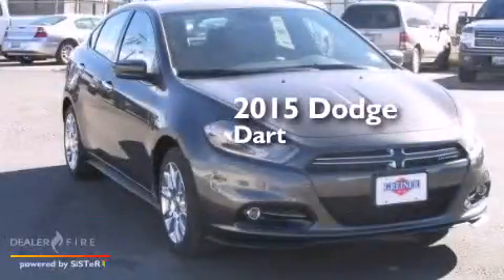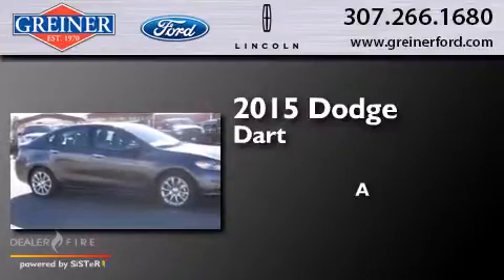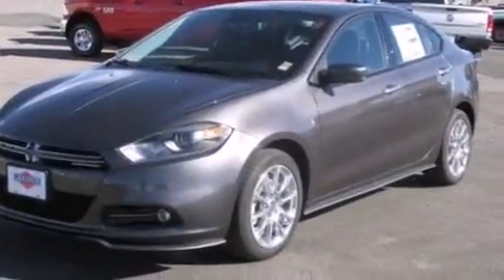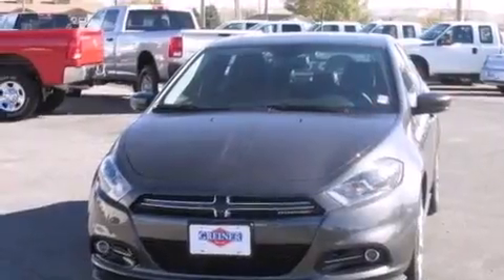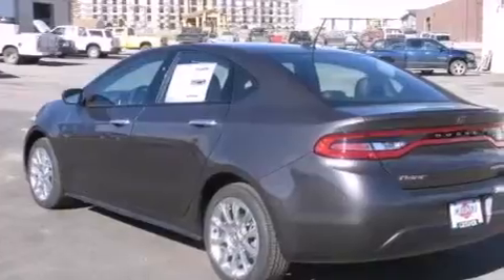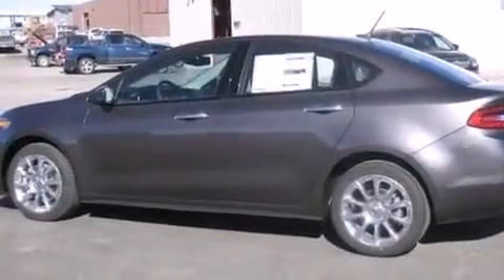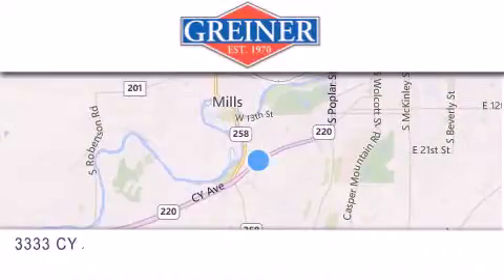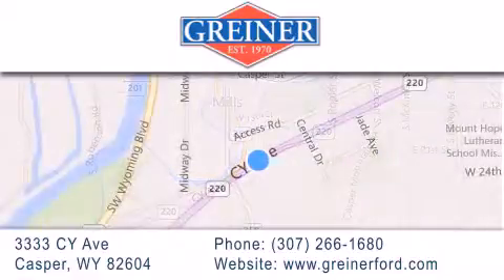2015 Dodge Dart Casper WY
We have been honored to serve the Casper WY area , we promise that your experience at our dealership will exceed your expectations ! Year : 2015 Make : Dodge Model : Dart Engine : 2.4l i4 multiair Trans . : 6-speed automatic Exterior : granite crystal metallic clearcoat Interior : blk ltd lth sts Stock : DC320 Greiner Ford 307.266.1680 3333 CY Avenue Casper , WY 82604